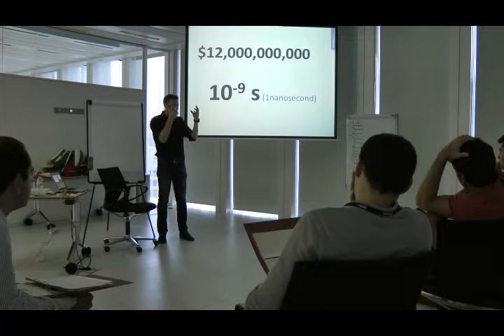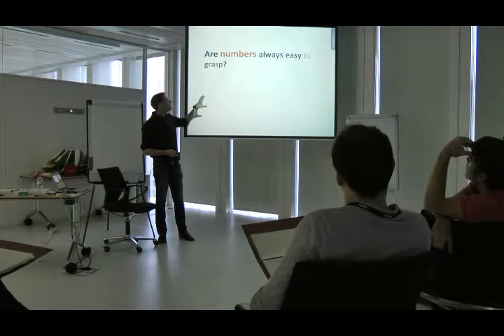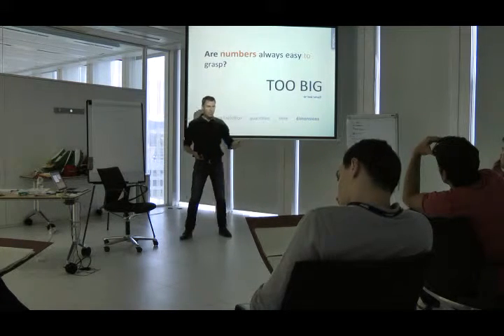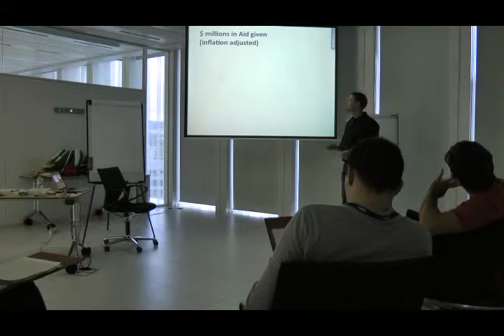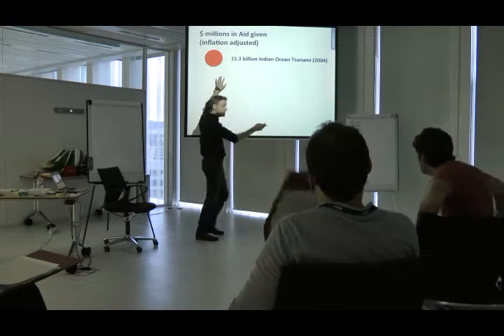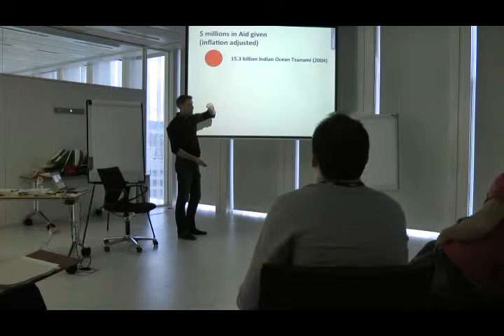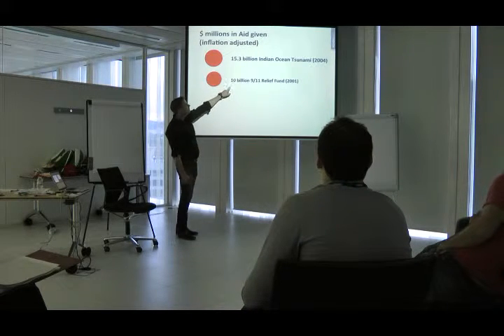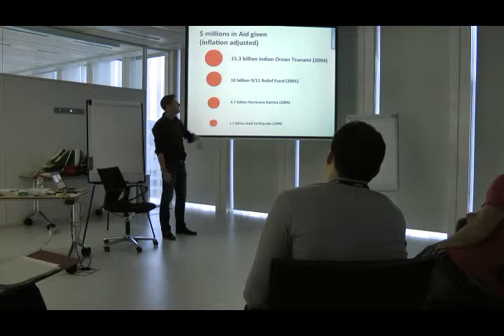Making numbers interesting